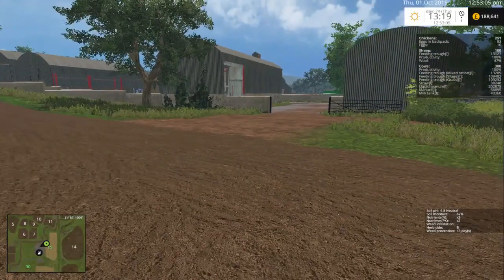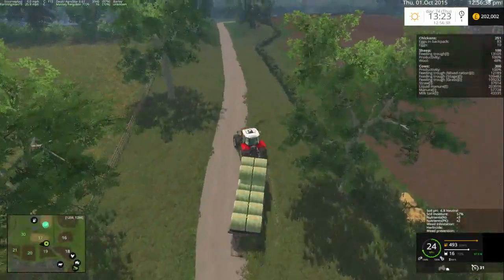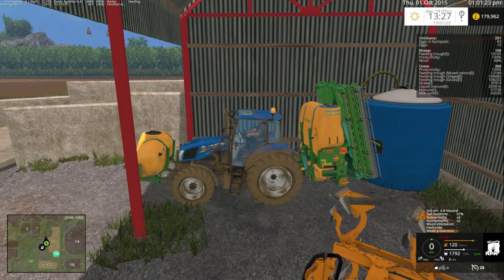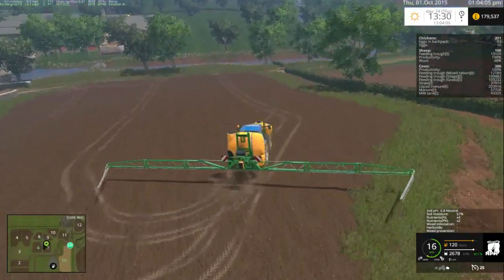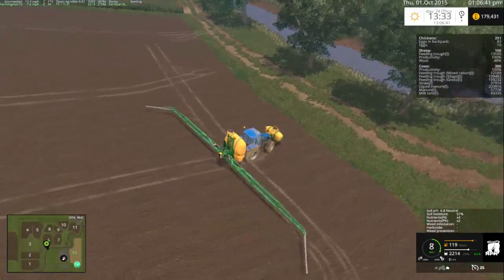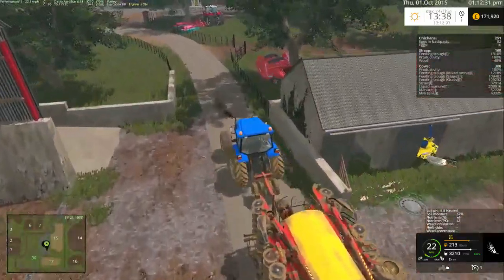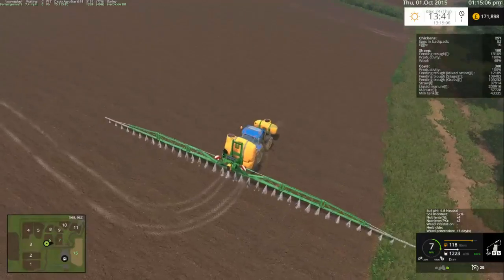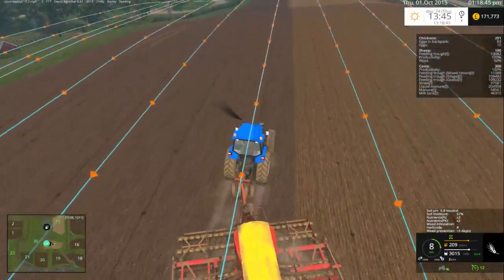Farming Simulator 15 - Spring Hill Farm - part 45